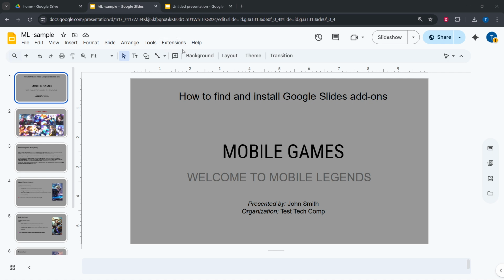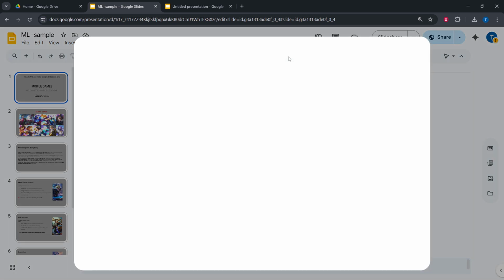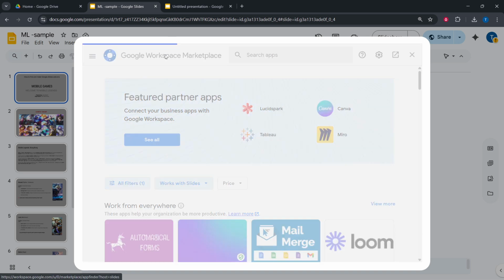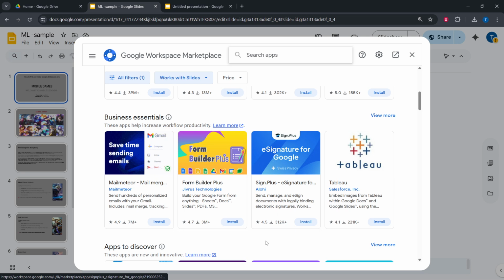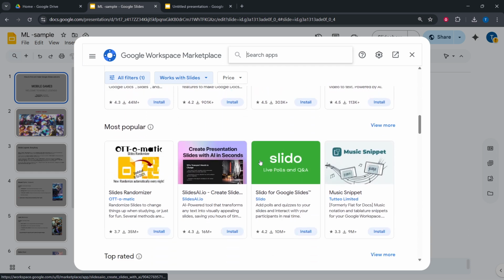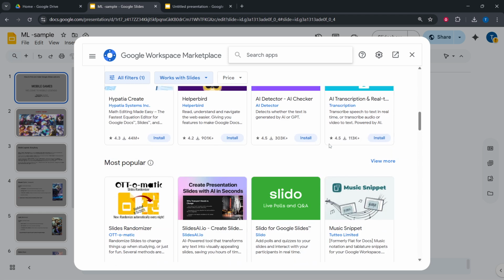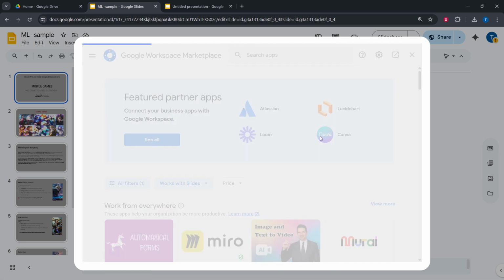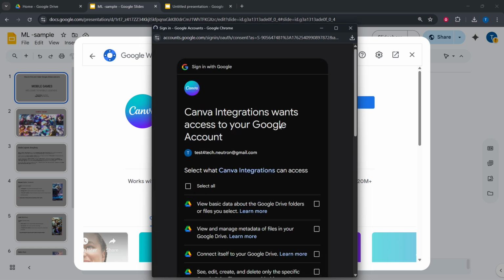How to Find and Install Google Slides Add-ons [2026 Guide]